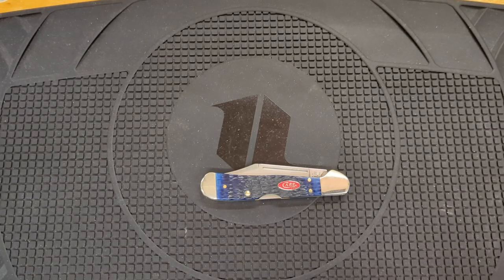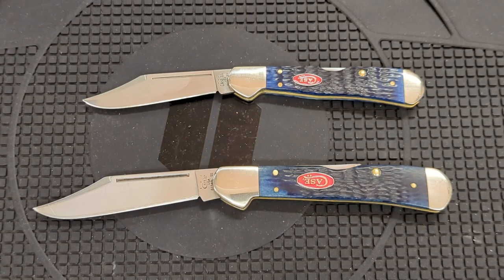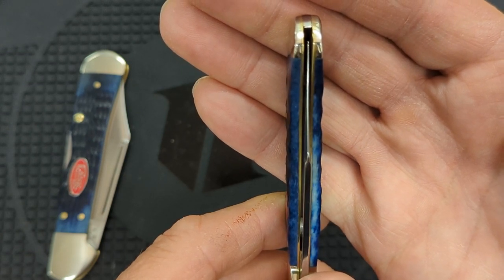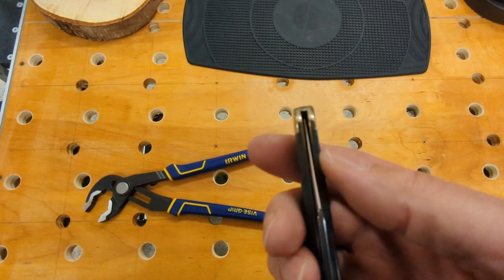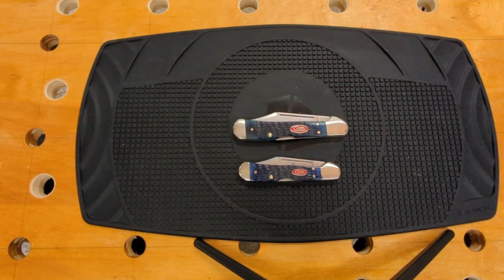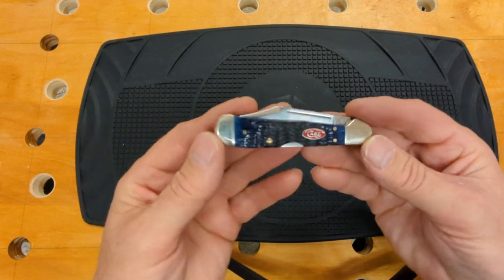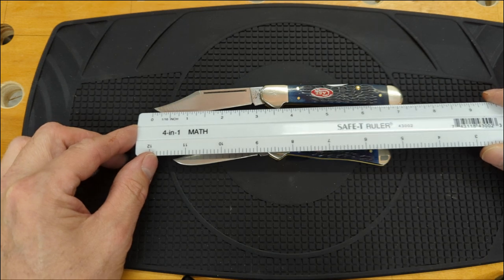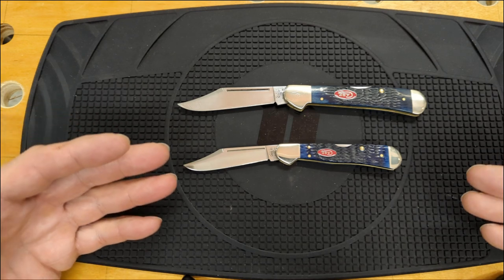2 For Tuesday Case CopperLocks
I fell in love with the Case Copperlocks that Jersey Knife Guy has been showing on his channel. As a result I picked up a couple on eBay that needed work. Now that itch has been scratched and I have a nice pair of knives to enjoy!